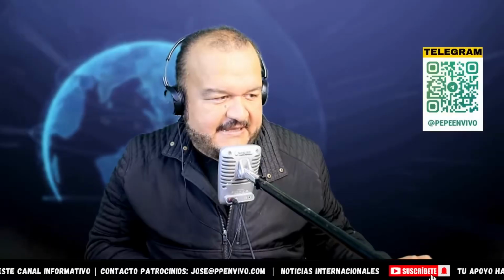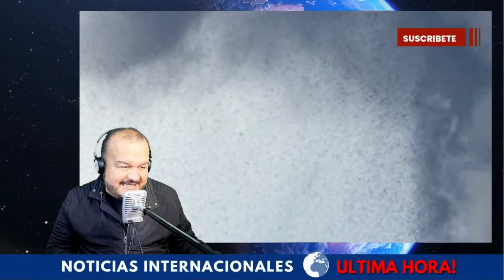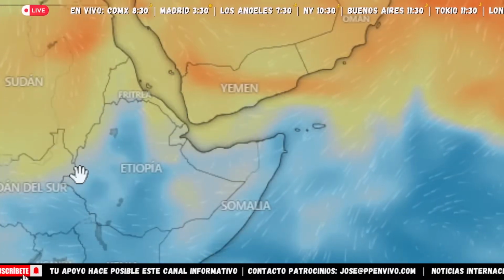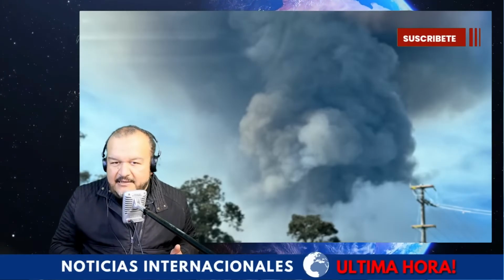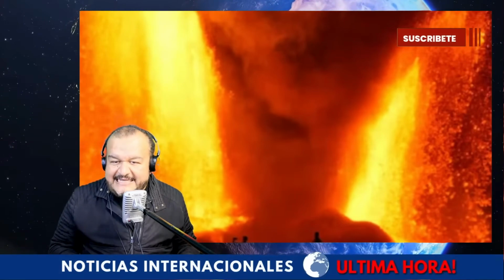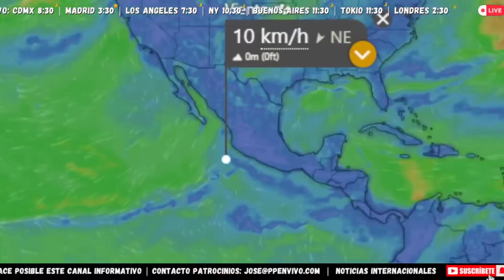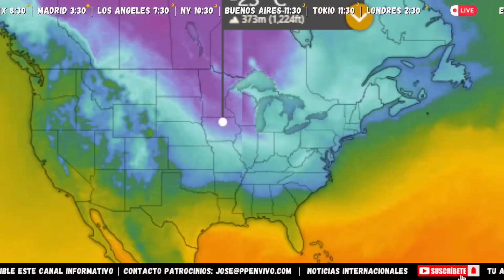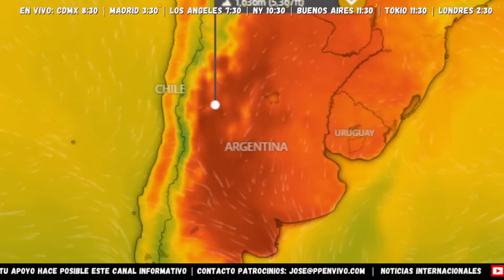Breaking News: Massive Volcano Eruption—Secret Meeting Shakes Up Global Politics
Ready for a wild ride through volcanoes, secret meetings, wild weather, and outer space mysteries? PP News Live breaks down the hottest global events and the coolest cosmic secrets with a unique twist!

👉 This channel was created in collaboration with @ppenvivo

0:00:02 - Show Introduction and Greetings
0:00:32 - Kilauea Volcano Eruption Analysis
0:08:19 - Middle East Geopolitics and Secret Meetings
0:18:22 - Health Updates and Scientific Scandal
0:27:31 - Venezuela Crisis and International Relations
0:35:44 - Organized Crime, Drugs, and Policy Discussions
0:46:10 - Weather Forecasts and Meteorological Trends
0:54:12 - Community Q&A and Closing Remarks